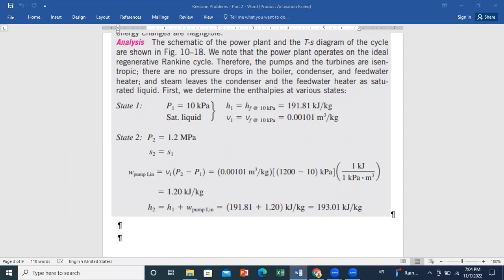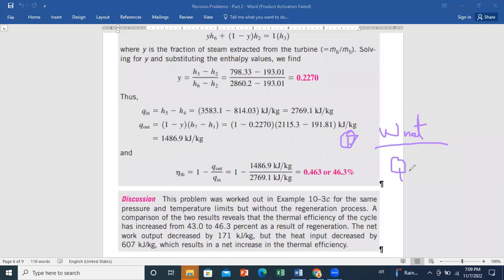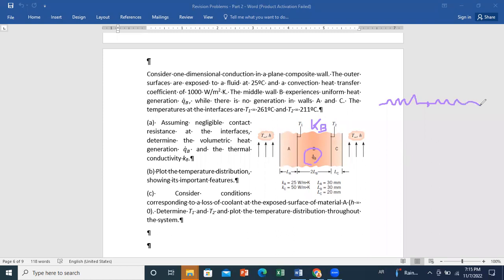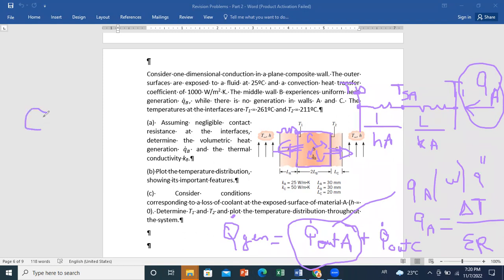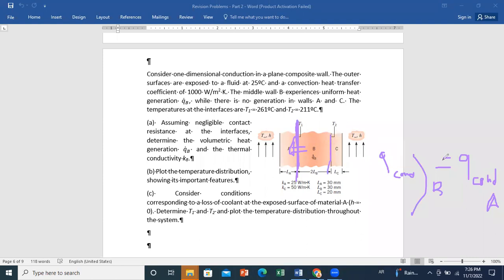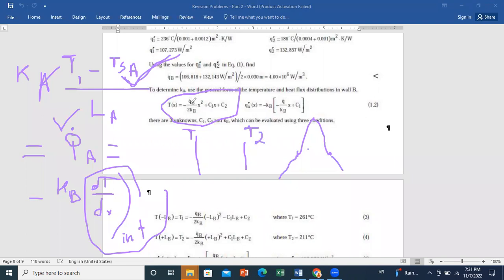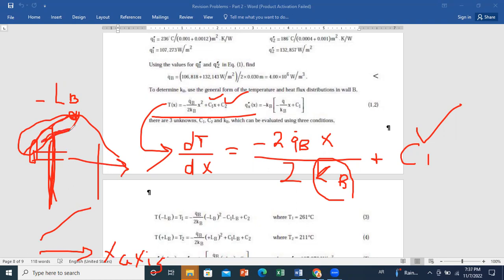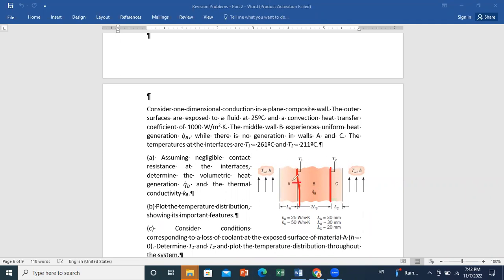Chapter 3 Revision - Part 4